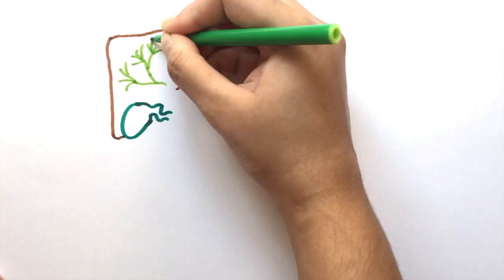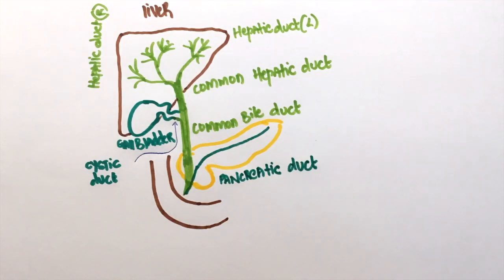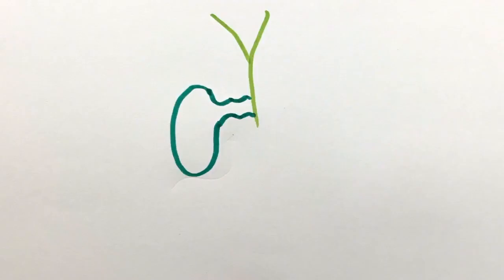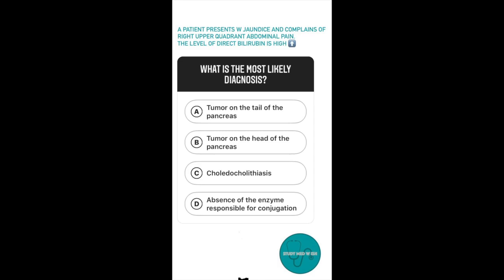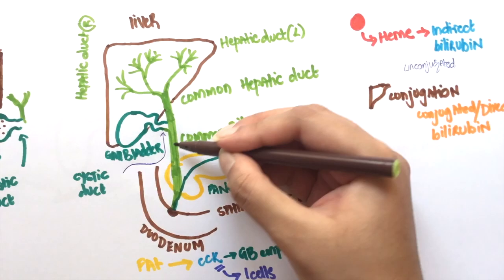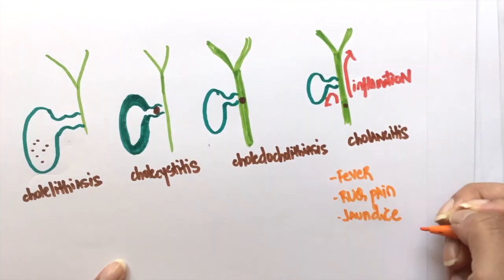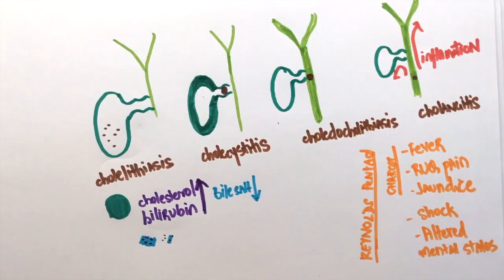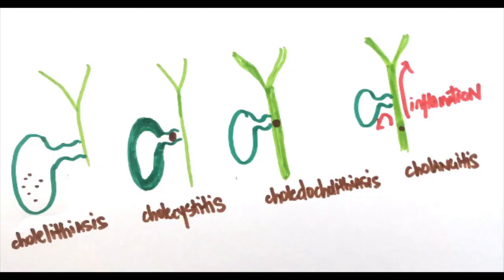Biliary Tract Anatomy: Cholelithiasis | Choledocholithiasis | Cholangitis | Jaundice | USMLE | MCQs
⭕️ Correction：Indirect bilirubin is water INSOLUBLE. Direct bilirubin is water soluble

In this video, we're gonna understand the anatomy of the biliary tract
I have also added questions so that we can learn actively.
I have explained
- Anatomy of the biliary system
- 4 pathologies involving this system
- Direct vs Indirect Bilirubin
- Effect of estrogen on gallstones
- Hormonal effect on bile
- Crohns disease and gallstones
- Biles salts
- Case questions
It has high yield facts and concepts for the USMLE
Q1. Bile is produced in the
A. Liver
B. Gall Bladder

Q2. The hormone which stimulates the release of bile from the gallbladder is produced by
A. Liver
B. Gallbladder
C. Duodeum
D. Pituitary

Q3.  A patient presents w jaundice and complains of abdominal pain. The level of direct bilirubin is high. What is the most likely diagnosis?
A. Tumor on the tail of the pancreas
B. Tumor on the head of the pancreas
C. Choledocholithiasis
D. Absence of the enzyme responsible for conjugation

Q4. Which of the following is not a part of Charcot’s triad?
A.Fever
B. shock
C. jaundice
D. Right upper quadrant pain

Q5. Increased amount of bile salts _____ the risk of developing gallstone
A. Increases
B. Decreases

Q6. In people w Crohns disease affecting the terminal ileum, the risk of developing gallstones is
A. Increases
B. Unaffected

Q7. How does estrogen increase the risk of gallstones?
A. Gallbladder stasis
B. Increases cholesterol
C. Conversion to testosterone
D. Estrogen decreases the risk of gallstones

USMLE Planner by for the USMLE Step 1 by USMLE Sarthi

👩‍⚕️ I'm a final year medical student, your study partner (:
👩‍💻 I make videos to guide students preparing for the USMLE and share my med experience here on my Youtube channel